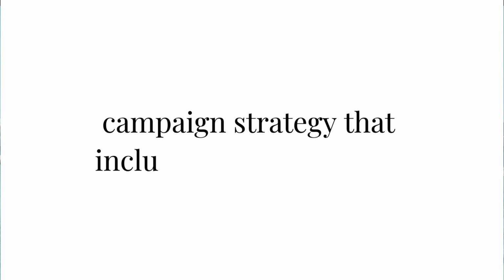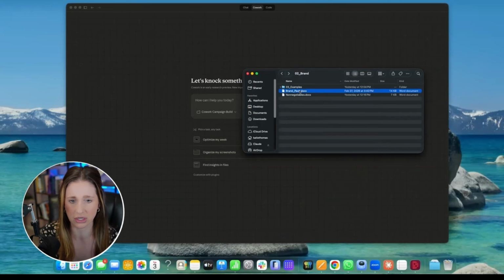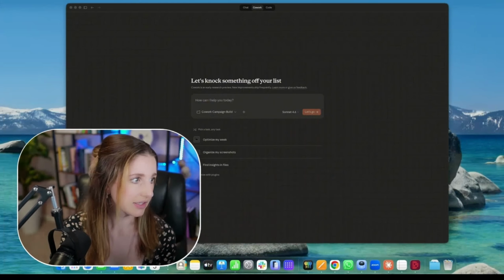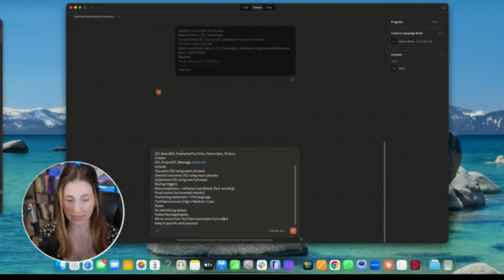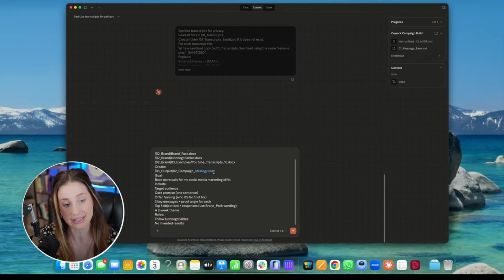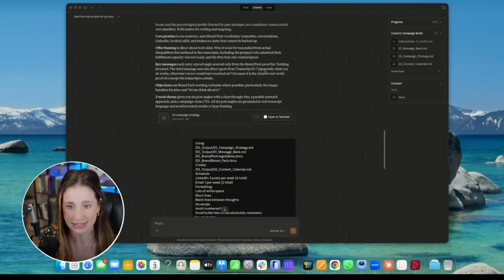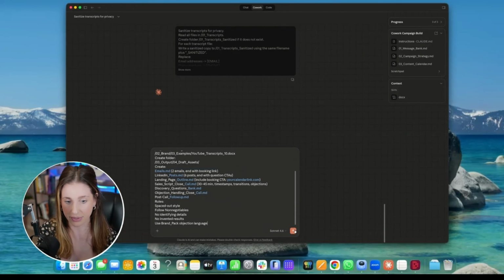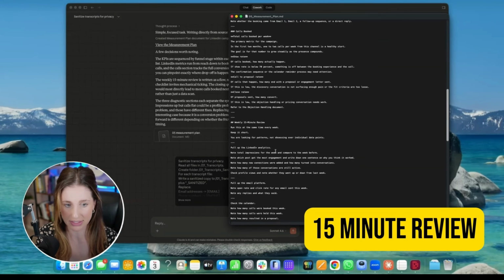The Claude Cowork Marketing System for Accounting Firm Owners Who Want More Discovery Calls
Want my exact prompts and steps to recreate this marketing plan for your firm? Comment "Cowork" below, add me on LinkedIn at Katie Thomas CPA and say that you commented Cowork on my recent video so that I can share all the steps with you.

If you’re tired of guessing what to say in your marketing and hoping referrals keep showing up, you’re not alone. Most accounting firm owners know they should be marketing more consistently, but it feels time-consuming, unclear and honestly a little frustrating when nothing seems to stick.

After this video, you’ll see how to turn the conversations you are already having with prospects into a complete marketing campaign in minutes. Instead of wondering what to post, what to email or what to say on sales calls, you’ll have messaging pulled directly from what your ideal clients are already telling you. That changes everything. You stop guessing and start communicating in a way that actually connects.

You’ll walk away knowing how to build a message bank from your discovery calls, create two weeks of LinkedIn content, draft emails that lead to booked calls, outline a landing page, strengthen your sales conversations, handle objections more confidently and track what is working so your pipeline becomes more predictable and less stressful.

This video is for accountants and firm owners who rely heavily on referrals, feel invisible online despite real expertise, want more discovery calls without becoming full-time content creators or are ready to build a marketing system that feels simple, repeatable and under control.

Timestamps:
00:00 Build Campaign With Calls
01:52 Set Up Claude Cowork
02:42 Organize Files And Brand Pack
06:08 Sanitize Call Transcripts
07:22 Create A Message Bank
10:49 Draft Campaign Strategy
13:37 Generate Content Calendar
15:14 Create Full Asset Pack
17:34 Measurement Plan And Next Steps
18:48 Wrap Up And Call To Action

Want answers to your most burning marketing questions?

Looking for help with your social media or marketing?

- TubeBuddy, this tool is amazing and really helps your videos get seen by the right people

- Stream Deck
- Camera Lens
- Strip lights
Leaders Online is a digital agency for professional service providers looking to increase their impact, influence, and income.

Let's hang out!